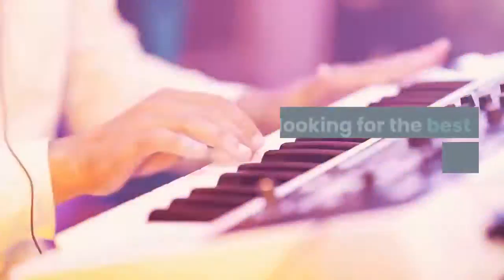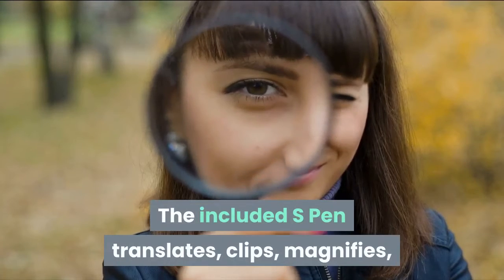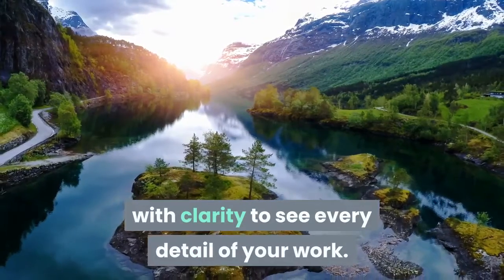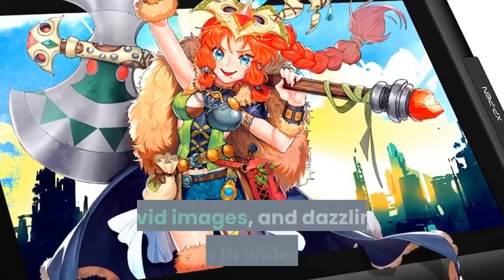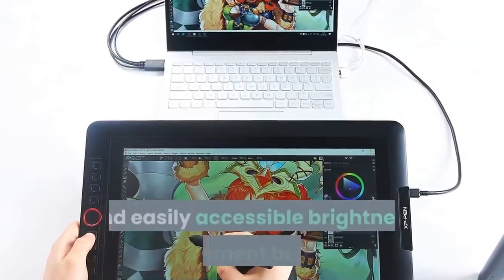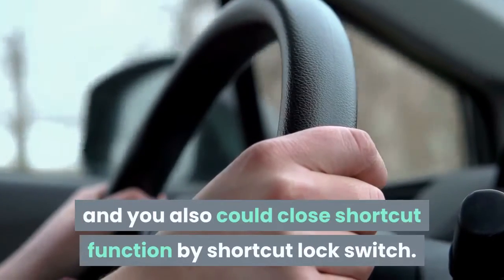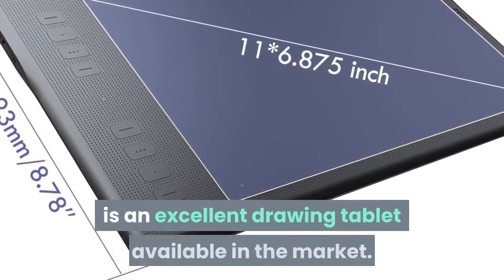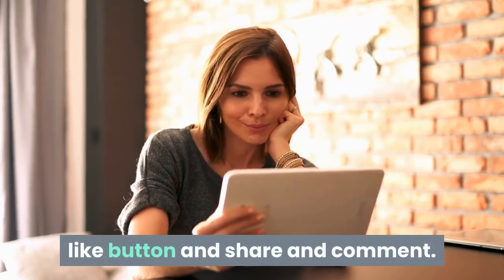Top 5 Best Drawing Tablets Under 400 Dollars 2020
Top 5 Best Drawing Tablets 2020.  In this video, we discuss about the salient features of top 5 best drawing tablets 2020.

Please click the following Links to get Best Drawing Tablets:
1. Wacom Intuos Pro:
US price
Canada price
India price

2. Huion Inspiroy Q11K:
US price
Canada price
India price

3.  XP-Pen Artist 15.6:
US price
Canada price
India price

4. WACOM CINTIQ 22:
US price
Canada price
India price

5. Samsung Galaxy Tab S4:
US price
Canada price
India price